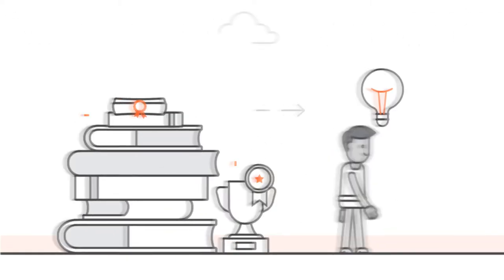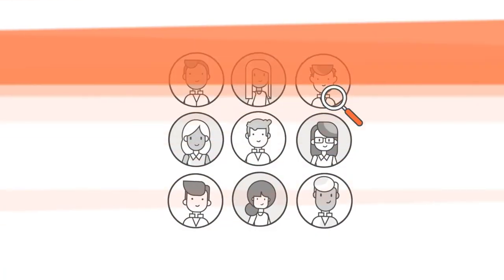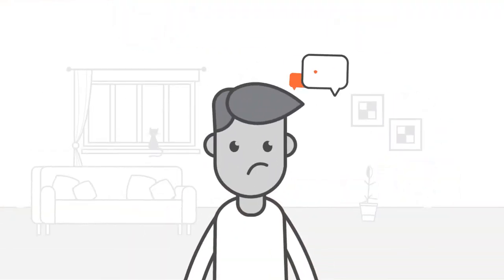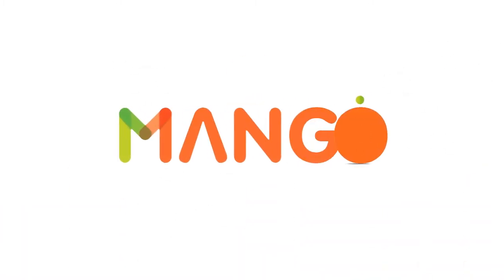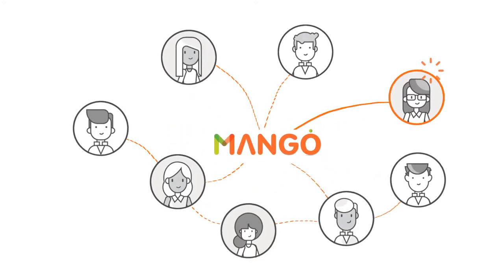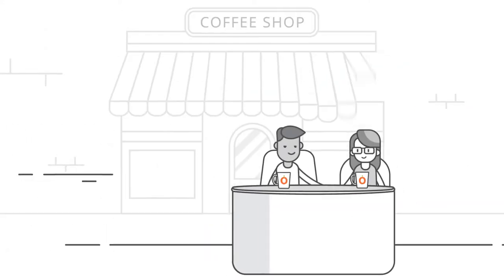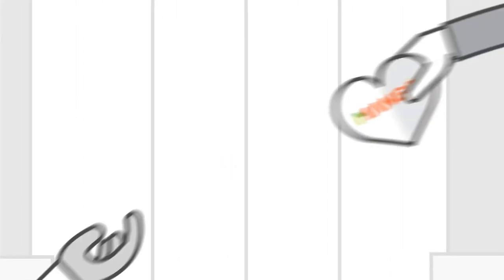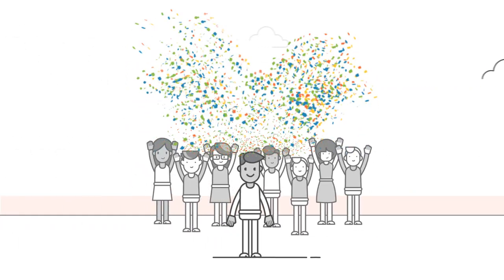Mango | Human resources|Staffing recruitment|Jobs| Whiteboard animation video| VIDPAQ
Whiteboard animation videos are easily convey the products to  the customers or users. we can create a custom whiteboard animation videos with 2d & 3d & Character animation & Motion graphics. we are giving the best quality video(i.e Best music with voice,Effects like that).we can charge the reasonable cost for everyone compared to the Other animation companies.
We can make a video like this for your business/Company.